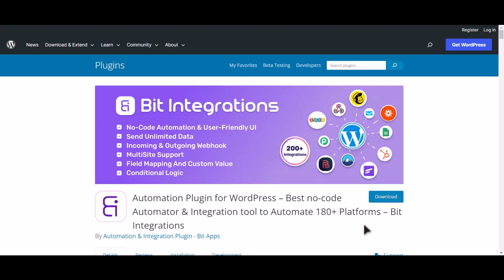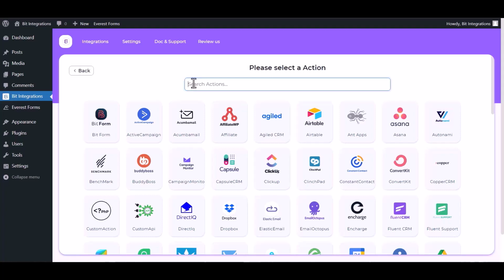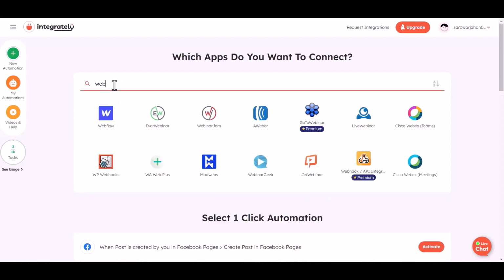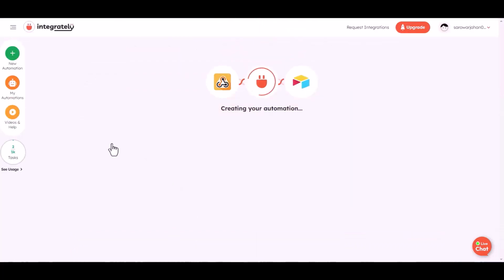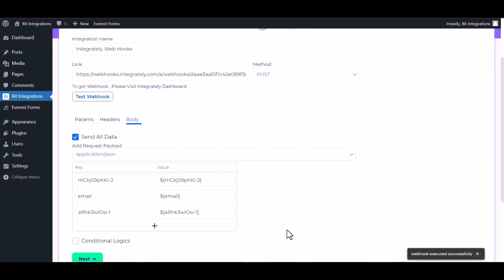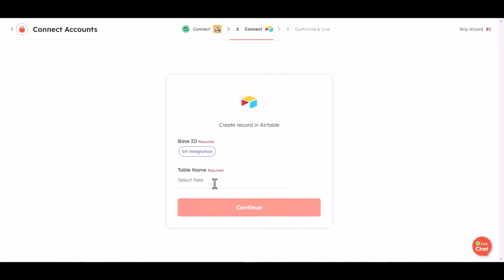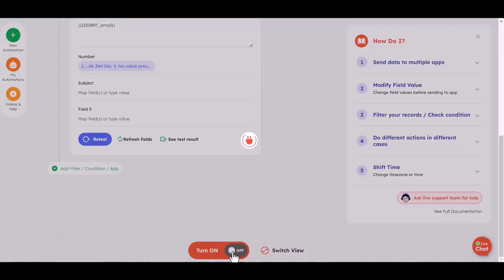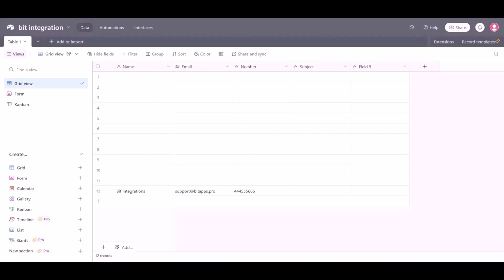(Free) Integrating Contact Form 7 with Integrately | Step-by-Step Tutorial | Bit Integrations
Unlock the full potential of automation with our latest tutorial! Dive into the world of seamless integration as we demonstrate how to connect Contact Form 7 with Integrately, a powerful automation platform, using the Bit Integrations WordPress plugin.

Discover the possibilities of combining Contact Form 7 and Integrately to streamline your workflows, automate tasks, and enhance your efficiency.

Highlights of the Tutorial:
✅ Step-by-step guide to integrating Contact Form 7 with Integrately using the Bit Integrations WordPress plugin.
✅ Learn how to create complex automation scenarios by linking Contact Form 7 and Integrately.

Whether you're a business professional, marketer, or enthusiast, this integration opens doors to innovative automation workflows. Don't miss our tutorial on integrating Contact Form 7 with Integrately using Bit Integrations.

📹 Ready to harness the power of automation? Learn how to integrate Contact Form 7 with Integrately using Bit Integrations, and take your automation efforts to the next level. 🚀